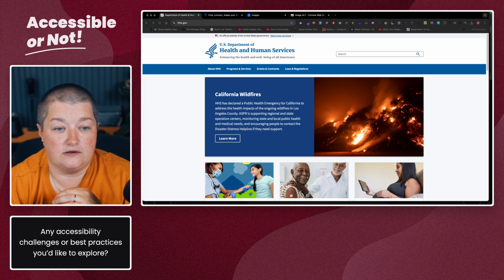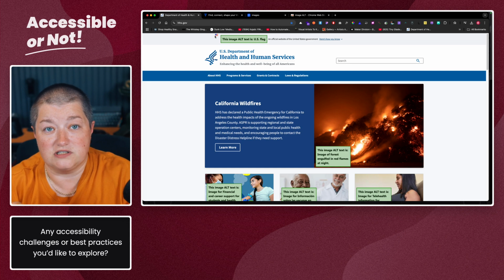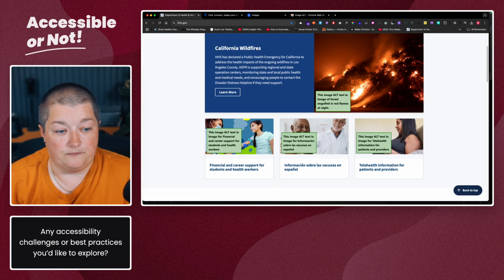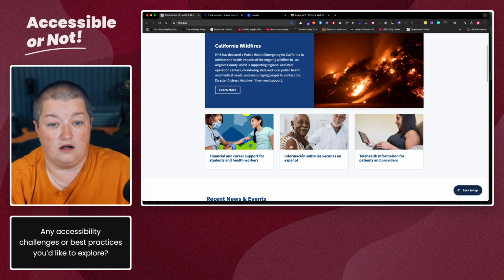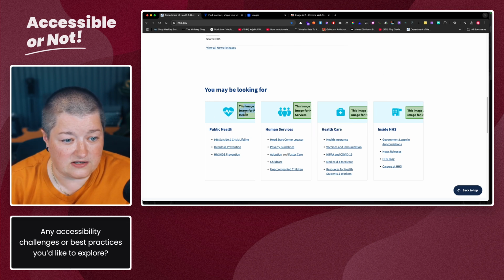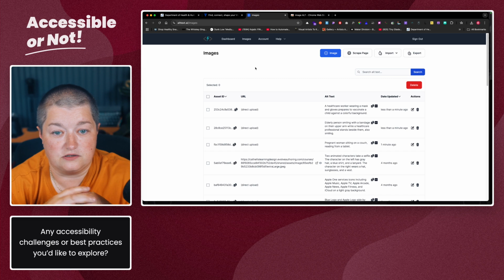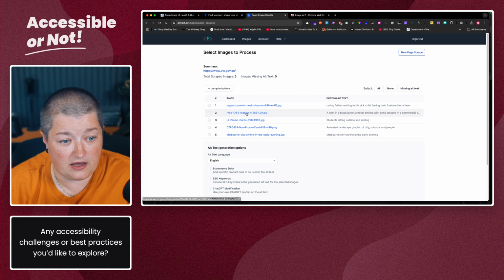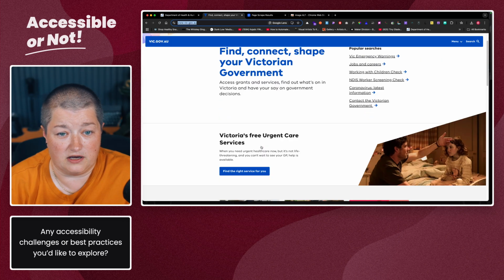ALT Tags Matter! How Poor Accessibility Hurts Learning & Design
Accessibility isn’t just a compliance checkbox—it’s essential for better design and learning experiences. Yet, many websites, even major organizations, still fail to implement ALT tags correctly, making their content inaccessible to millions.

In this video, I explore:
✅ Why accessibility matters (and why it’s not just a DEI issue)
✅ How poor ALT text affects usability & learning experiences
✅ Real-world example: Issues found on the US Department of Health & Human Services website
✅ How to check & fix ALT tags using the best accessibility tools

🔹 Tools & Resources Mentioned:
🔹 Image ALT Chrome Extension (Check ALT text easily!)

00:00 - Introduction: Welcome to "Accessible or Not?"
00:28 - Why Accessibility is Part of DEI
00:36 - Understanding WCAG Standards & Good Design Principles
01:15 - Why Alt Tags Matter for Screen Readers
02:00 - Real-World Example: U.S. Government Website’s Alt Tag Failure
02:33 - How to Check Alt Tags Without Looking at Code
02:58 - When to Use & Skip Alt Tags (Best Practices)
03:42 - What a Well-Written Alt Tag Looks Like
03:56 - Common Alt Tag Mistakes & Poor Image Descriptions
05:24 - How to Properly Describe Images for Accessibility
06:14 - Why Icon Alt Tags Are Often Unnecessary
07:18 - AI-Powered Tools for Writing Alt Tags (Alt Text AI)
08:10 - Live Demo: AI vs. Human Alt Tag Descriptions
10:29 - Making Accessibility a Standard Practice
10:43 - Storyboarding & Alt Tags in eLearning Design
11:14 - Upcoming Videos & Live Q&A Announcements
12:05 - Call to Action: Like, Subscribe & Share Your Thoughts!

🚀 Let’s Create More Inclusive Content!
The way we design impacts everyone—including those using screen readers and assistive technology. Let's make accessibility a priority, not an afterthought!

Drop a comment! What are the biggest accessibility mistakes you’ve seen? Let’s discuss! 👇

You can find a full list of gear I use on my videos